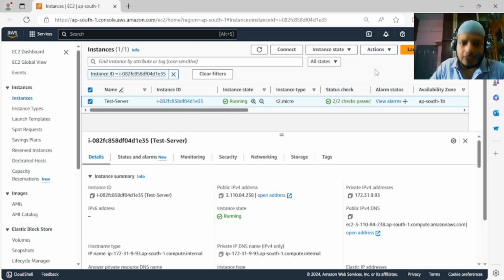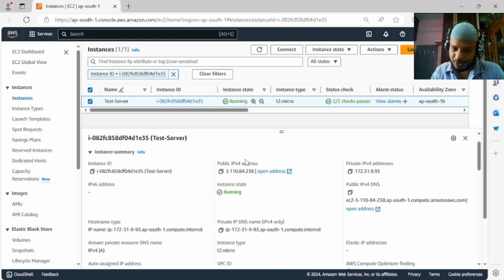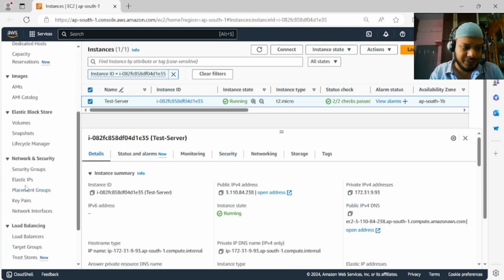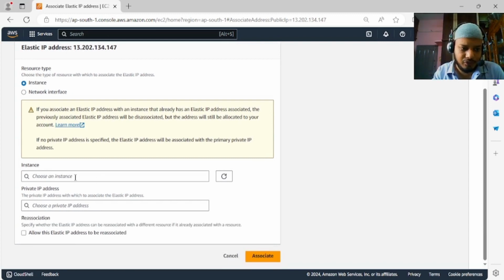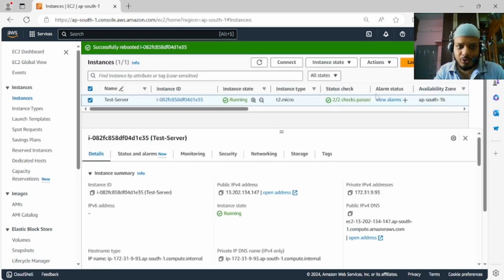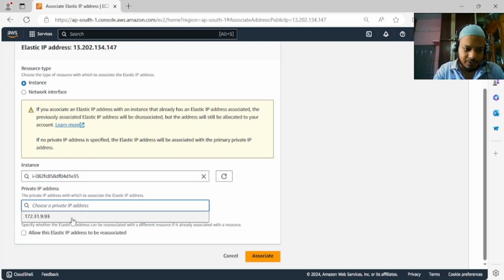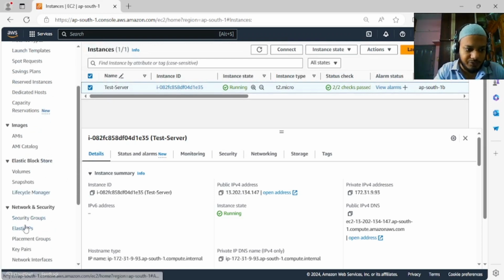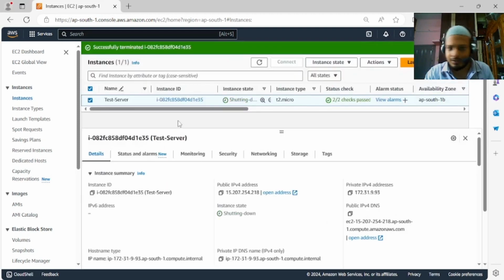Attach Elastic/Static IP to EC2 Instance in AWS | AWS Tutorials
In this comprehensive AWS tutorial, learn step-by-step how to attach Elastic/Static IP addresses to your EC2 instances. Elastic IPs provide a fixed public IP address that remains associated with your account until you choose to release it. By contrast, static IPs offer a similar functionality, but with subtle differences in their implementation and usage.

Throughout the video, we'll cover the entire process, from understanding the concepts behind Elastic IPs and static IPs to practical implementation within the AWS Management Console. You'll gain a deep understanding of the advantages and use cases for each option, allowing you to make informed decisions for your AWS infrastructure.

Additionally, we'll delve into the associated costs of using Elastic IPs and static IPs, providing clarity on how these factors can impact your AWS billing. Understanding the cost implications is crucial for optimizing your resources and ensuring cost-effective solutions within your AWS environment.

Whether you're a beginner exploring AWS or an experienced cloud professional seeking to refine your skills, this tutorial offers valuable insights and practical guidance for managing IP addresses effectively within the AWS ecosystem.